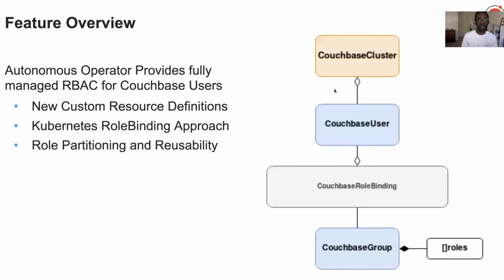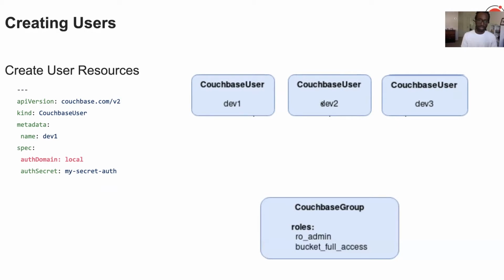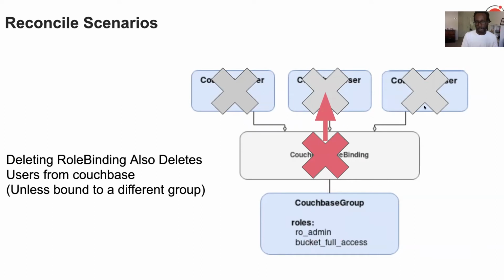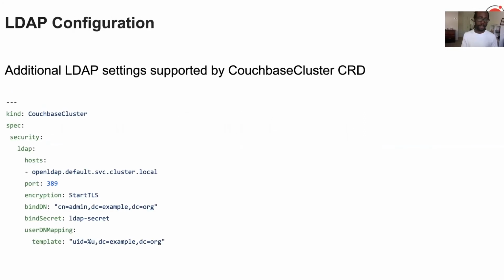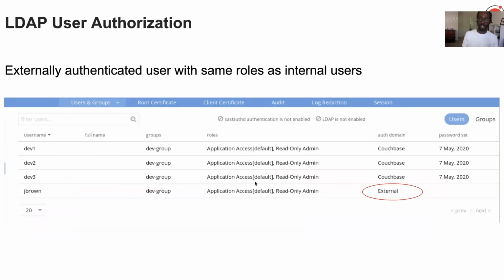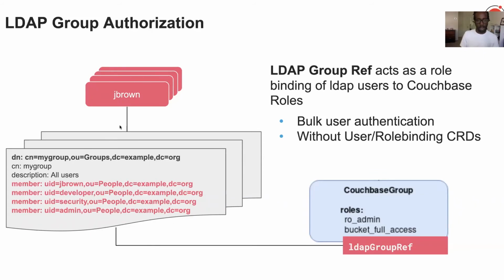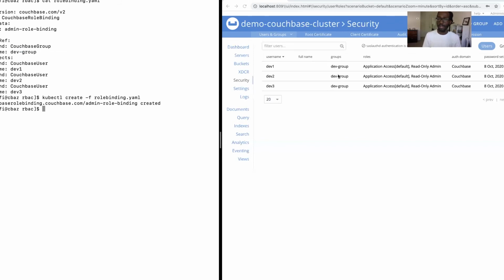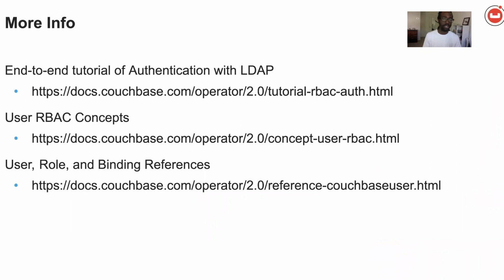Deep Dive: Automated RBAC With Couchbase Autonomous Operator 2 0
Simplify security settings and configuration by letting the Autonomous Operator manage your Couchbase RBAC users and groups. The new RBAC features provide a Kubernetes-style approach to RBAC management and offer role reusability and role partitioning for effective and efficient large-scale deployments. In this session we’ll peek into how the RBAC features work under the hood, including external authentication with LDAP, and conclude with example demonstrations.